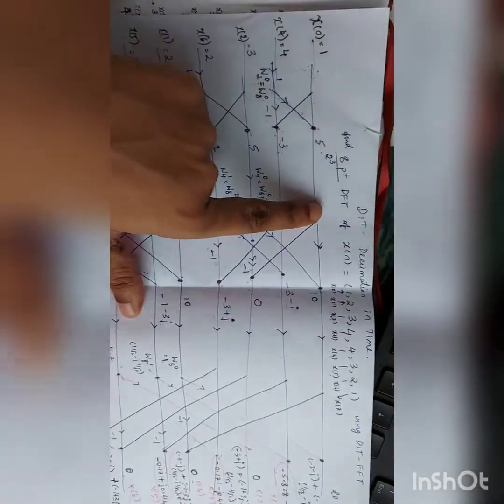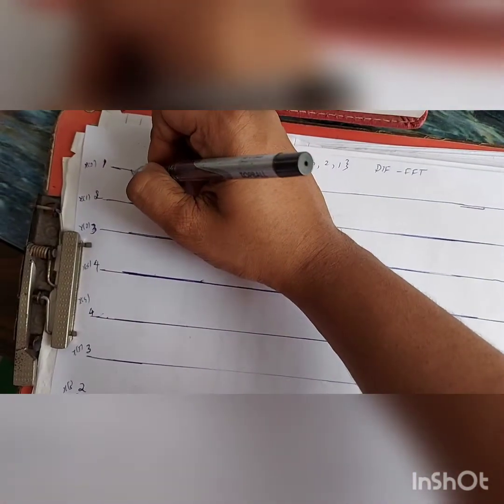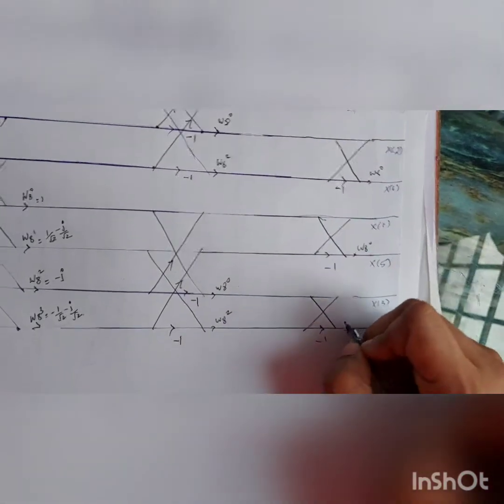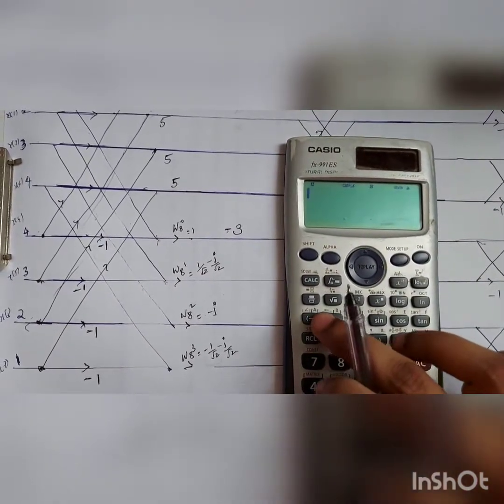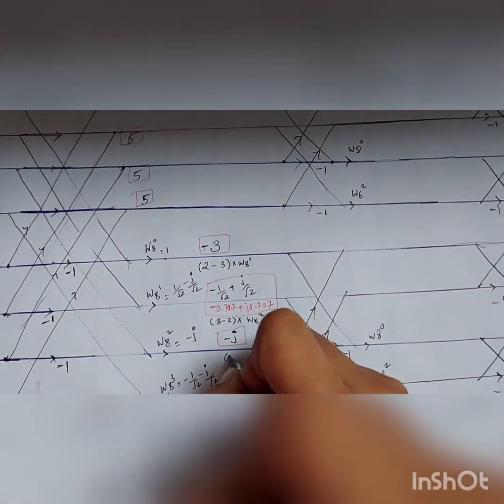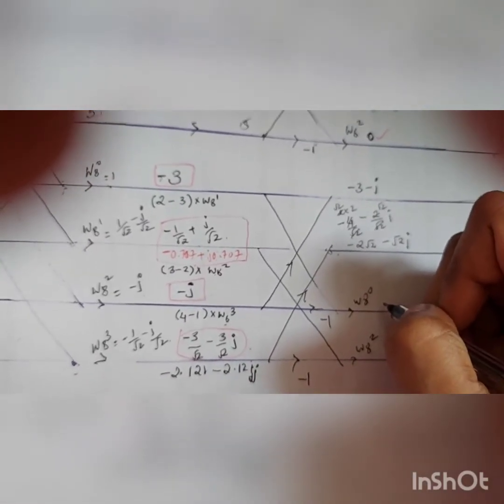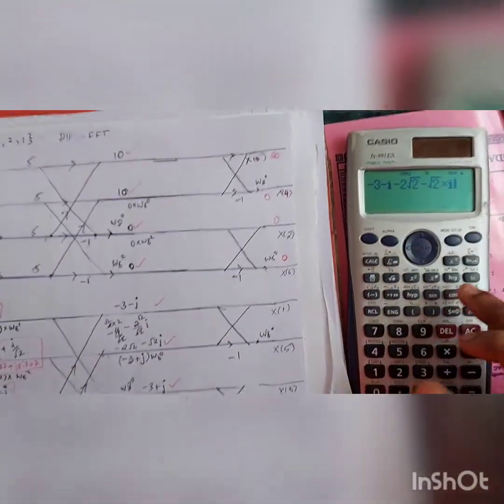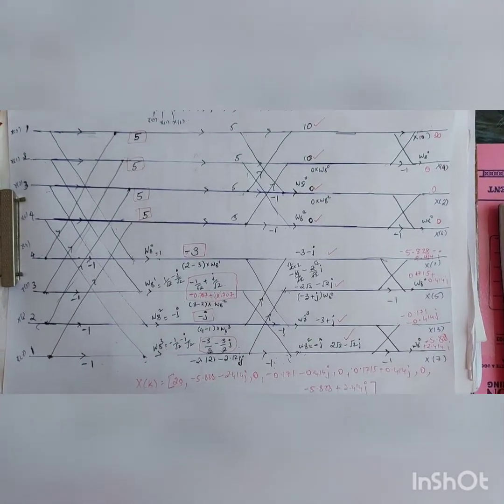Decimation in Frequency DIF FFT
Decimation in FREQUENCY  radix 2 fft algorithm to compite an 8 point DFT using butterfly structure